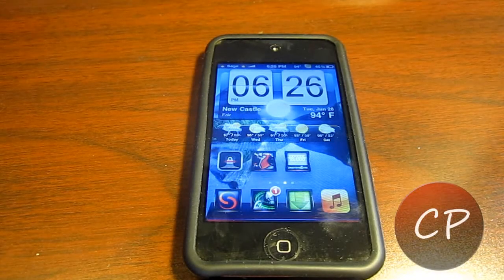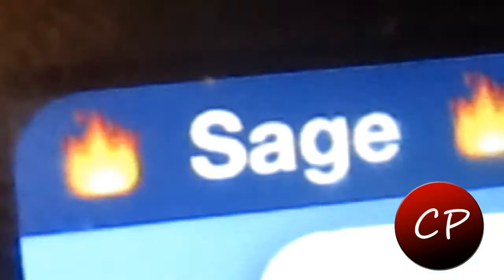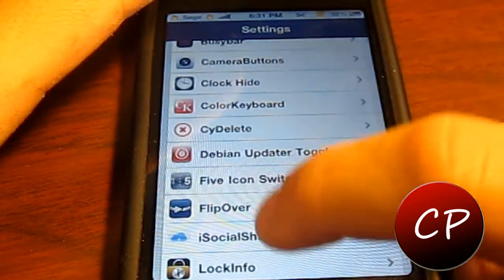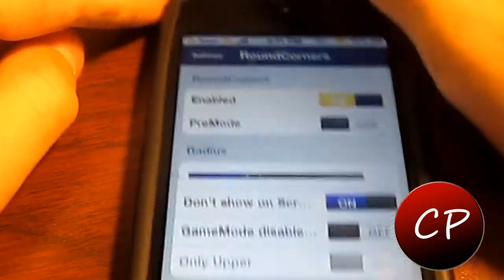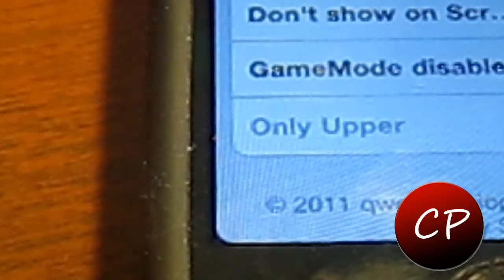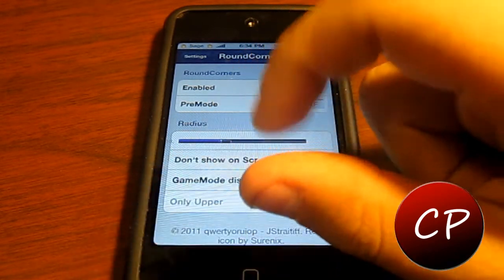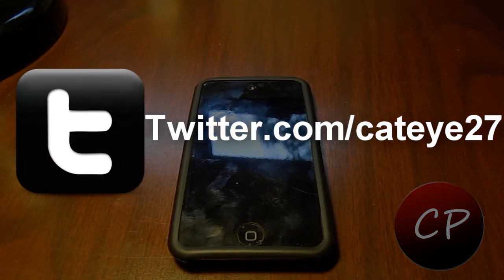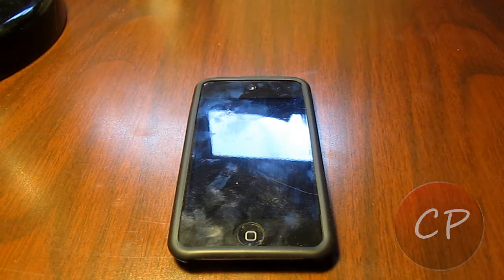Rounded Corners on iPhone, iPod touch, iPad with RoundCorners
This is a great Cydia app called RoundCorners. It will allow you to round the corners of your iOS device from a hard on the eyes boxy look, to a more elegant rounded edge look. This is free from the BigBoss repository. This has been the first video on this channel, and we are just going to see were it goes from here.

(Getting sold soon?!?!? I could care less.)